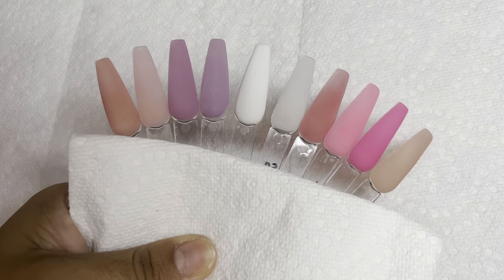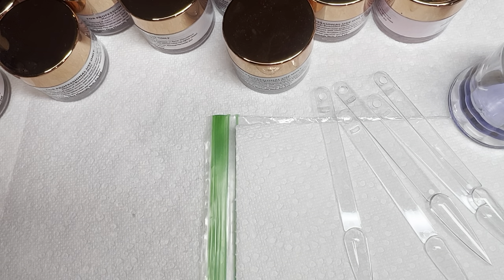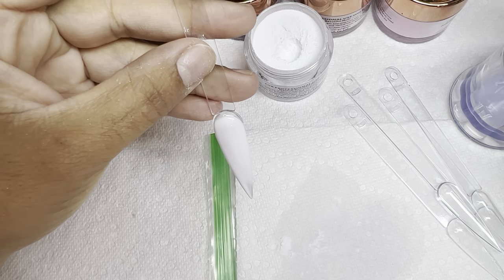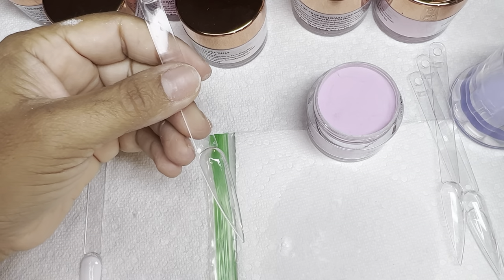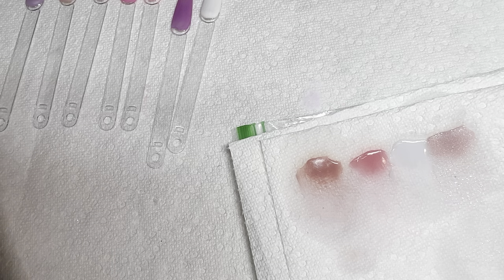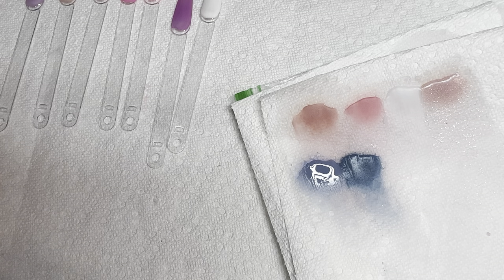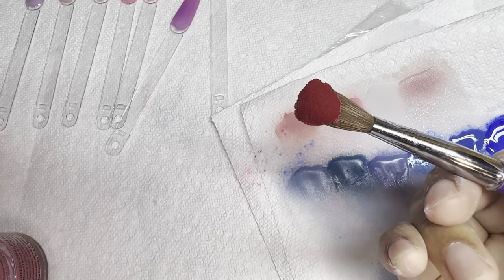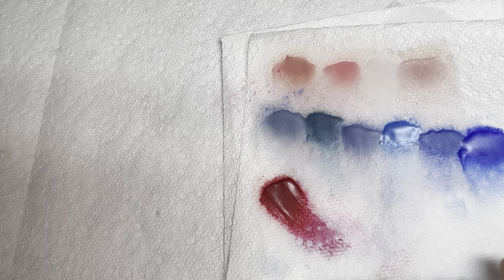ALIBABA WHOLESALE ACRYLIC POWDER | PHILLY NAIL TECH | BEGINNER NAIL TECH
Let me know what you guys think of this acrylic.

Details:

100% Kolinsky Brushes:
Yasterd Rose Pink Size 14 brush $25.99
Yasterd Size 14 crimped $26.99 (black handle)
Yasterd Nail Art Brushes $18.99